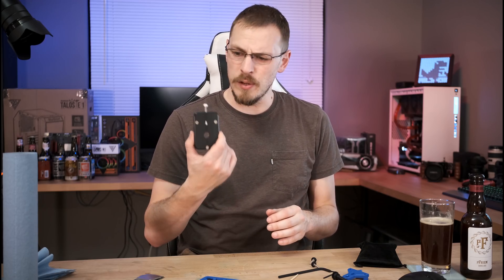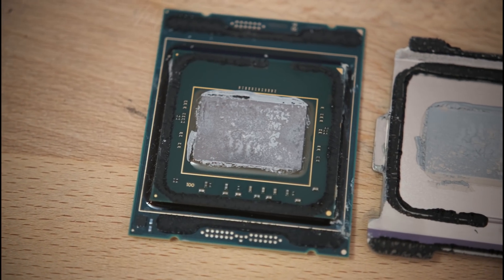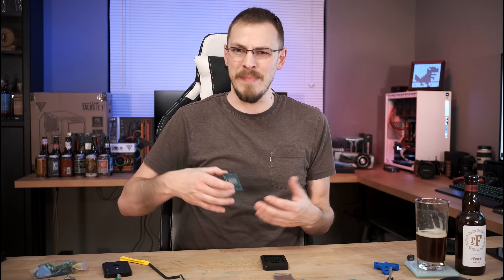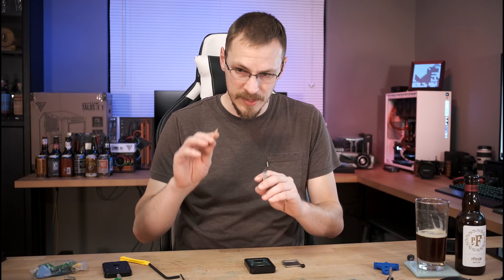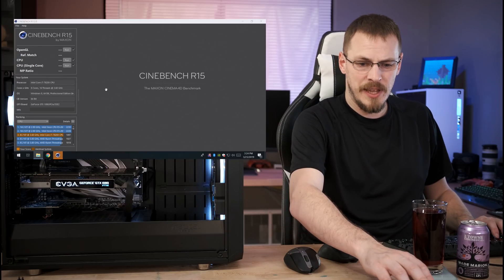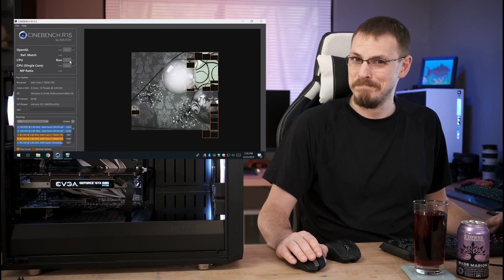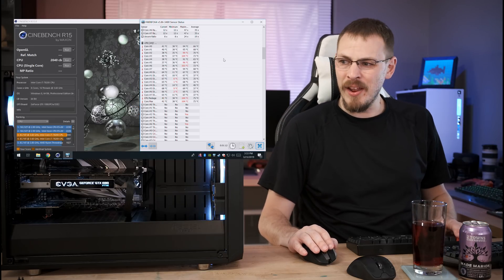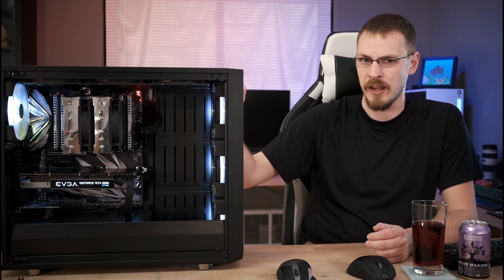Delidding an i7-7820X... Worth It? - Friday Flights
Two weeks ago, I wanted to overclock my i7-7820X workstation, but was stymied by poor cooling performance.  Was the Intel TIM to blame???

First up is a beer from Pfriem (Hood River, OR) that spent two years in a barrel before being bottled.  Oud Bruin is very much a fruit sour, with notes of Cabernet, marionberry and a bit of dark chocolate.  Drink this one in small sips and savor it, or the sour overwhelms.  Small drinks, and you'll get almost a red velvet cake and chocolate in the middle.  Also, 12oz was almost too much, so find someone to share with a tulip.  8.7%

And a Made Marion Cider (2 Towns CiderHouse.  A blackberry cider that overall fell a bit flat for me. Not bad, but nothing overly notable about it.  6.0%

Rockit 88 for LGA 115x

Intel i7-9800X 8-Core 4.4GHz
MSI x299 Creation
Corsair 4x8GB 3200 C16
EVGA RTX 2070 8GB
EVGA 850W G3
Kingston A1000 480GB NVMe
In Win Crown 140mm Kit
Scythe Fuma RevB (Stock Speeds Only, No OC)